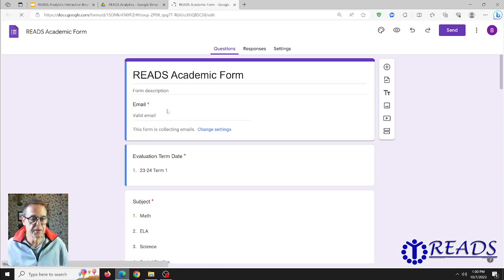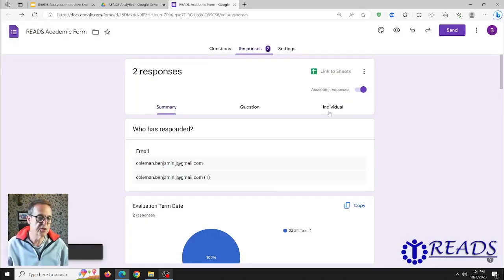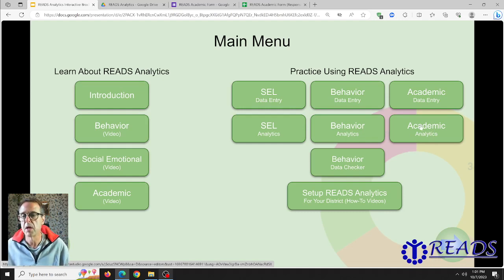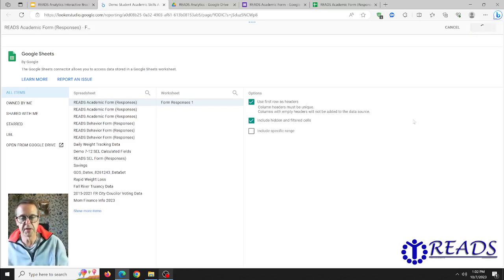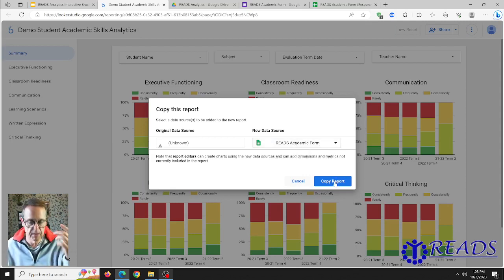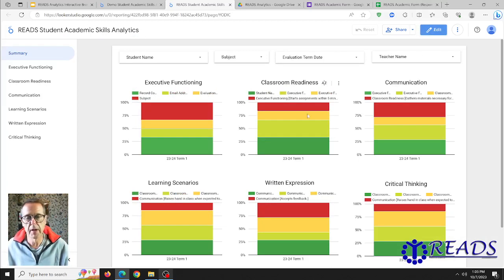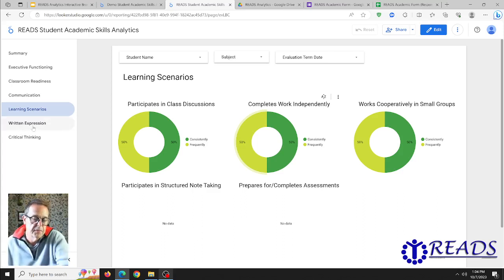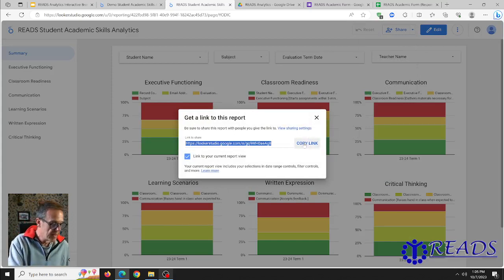How to Setup READS Analytics Academic Dashboard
This video shows how to setup READS Analytics Dashboard for tracking student academic progress.  You'll find READS Analytics by following this link: